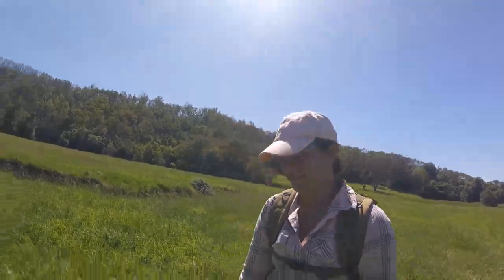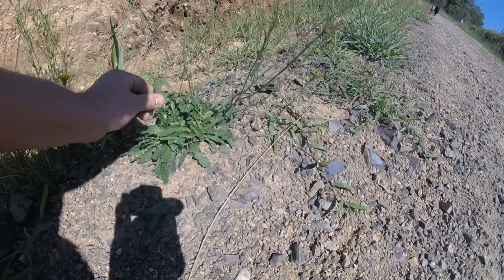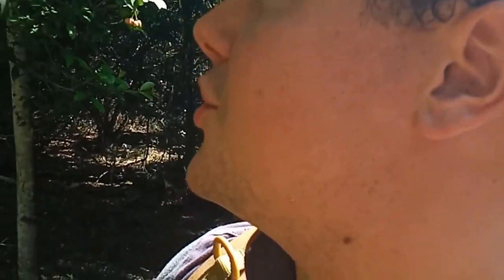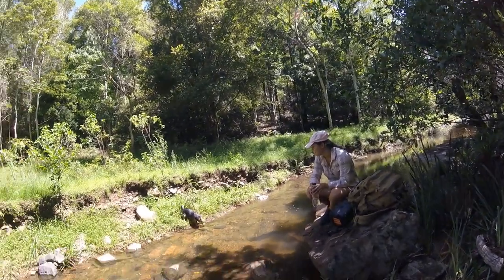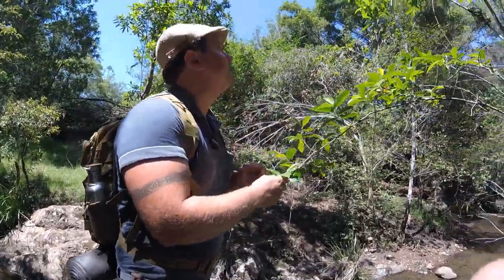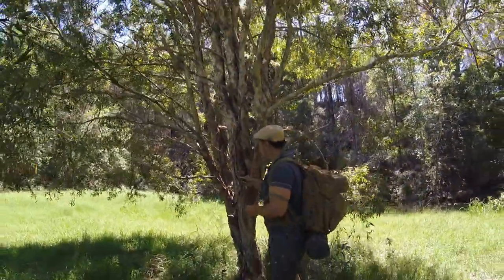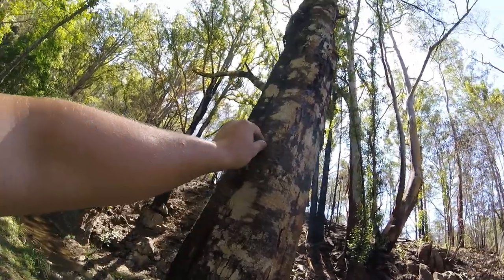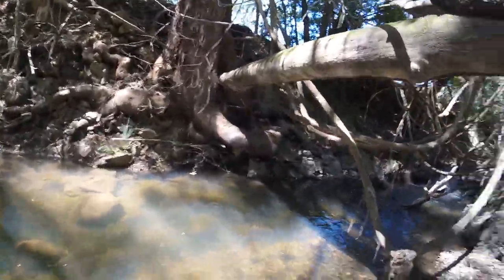Bushwalking and Bushtucker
Exploring our property and the useful plants together along with some uninvited guests our dogs :)

*NEVER EAT ANY BUSHTUCKER OR WEEDS WITH MAKING A 100% positive ID IF YOU EAT THE WRONG PLANT IT CAN MAKE YOU SICK OR EVEN KILL YOU.THIS VIDEO IS JUST TO SHOW THE BUSHTUCKERS AVAILABLE IN MY AREAS YOU MUST DO YOUR OWN RESEARCH AND DUE DILIGENCE. ALSO CONSIDER THE ENVIRONMENT YOU GATHER THEM FROM MAY CONTAIN POLLUTANTS AND OR PESTICIDES?HERBICIDES.